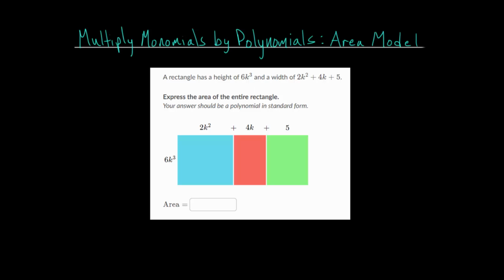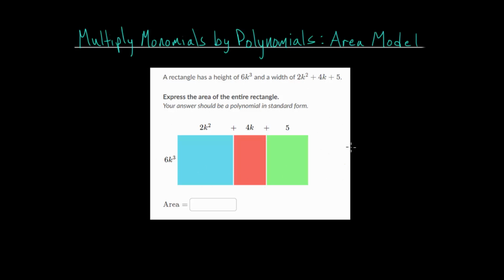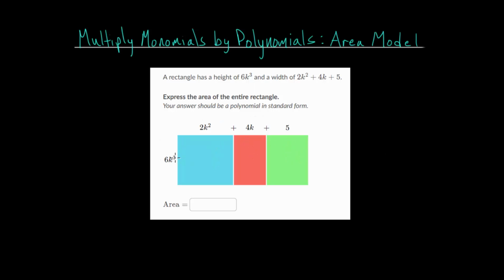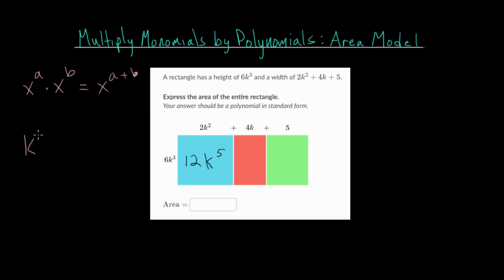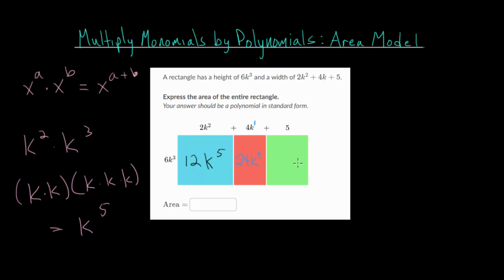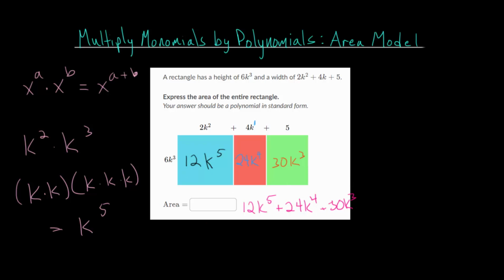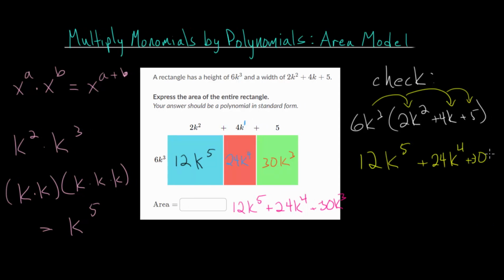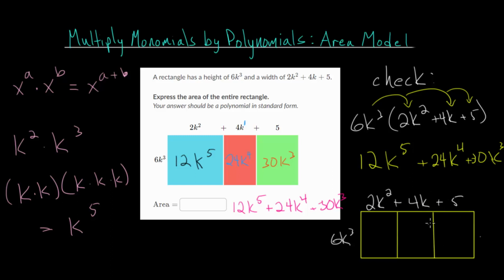Multiply Monomials by Polynomials: Area Model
This video introduces the idea of multiplying monomials (1 term expressions) with polynomials (many term expressions) by using an area model.

The general strategy is set up the multiplication as finding the area of a rectangle, where the height of the rectangle is the monomial and the width of the rectangle is the polynomial. The width can then be broken up in several pieces depending on how many terms are in the polynomial. Then, the area of each of the smaller rectangle can be found through multiplication of the monomial with each term in the polynomial.

To find the final product, add up the area of each of the smaller rectangles to find the area of the original rectangle.

Khan Academy exercise to practice:
1. Multiply Monomials by Polynomials (Area Model)

EulersAcademy.org